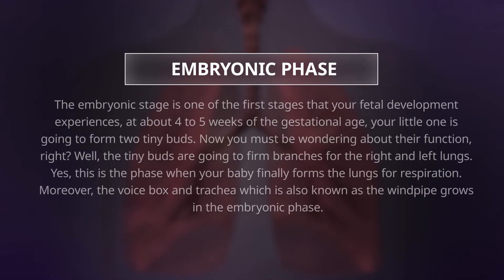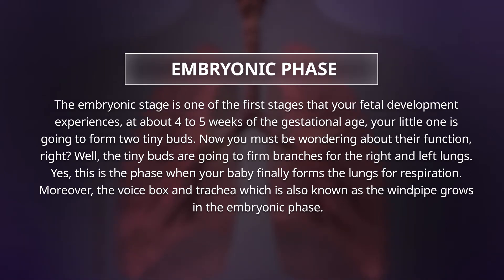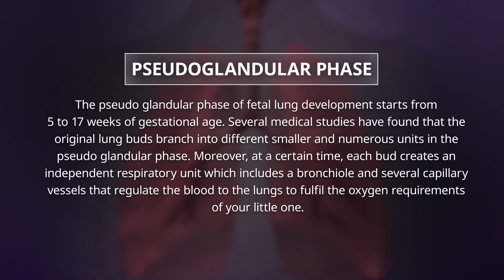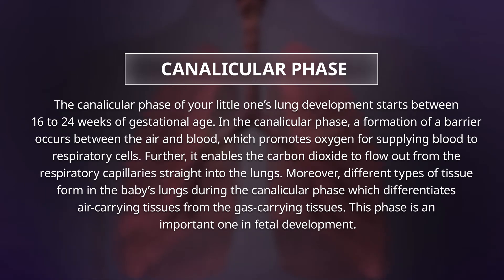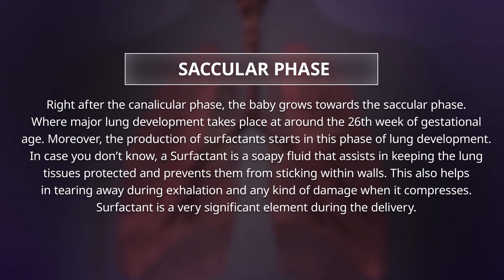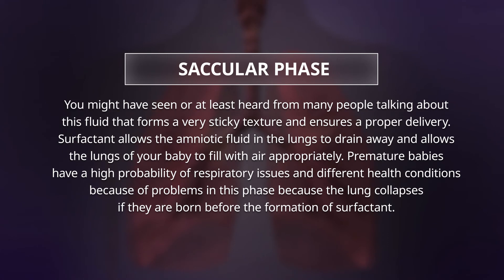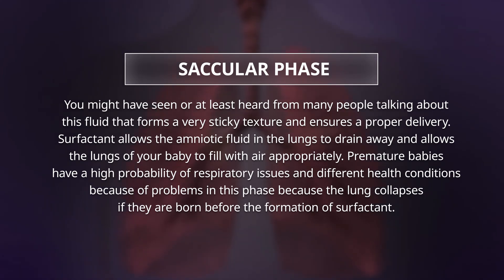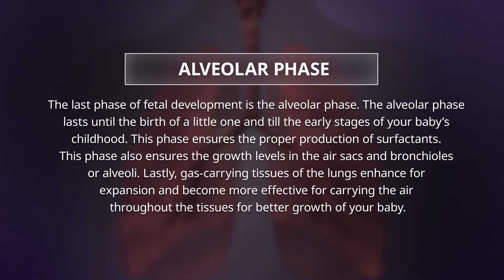5 MAJOR PHASES OF FETAL LUNG DEVELOPMENT!!!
Your little one is going to grow with every week of your pregnancy period. In the initial stages, your baby is going to be just a size of a ball of cells and not any bigger than that. At this point, there are no such productive cells in the baby, but as the fetal grows towards the fourth week, that is when different segregate cells form one layer of an organ. These developments occur in 5 different phases that you should be aware of.